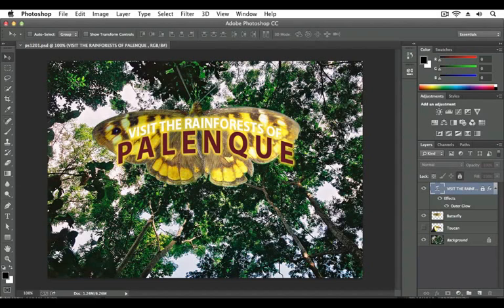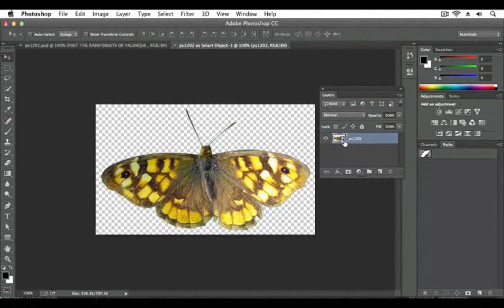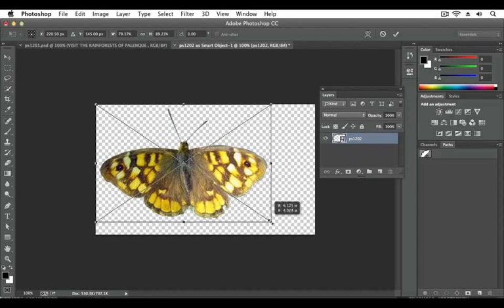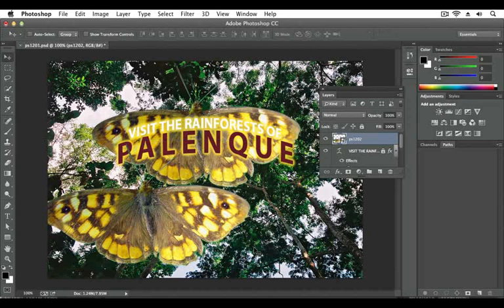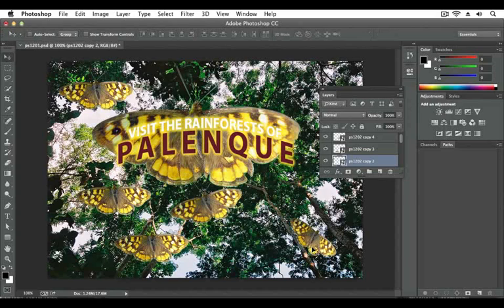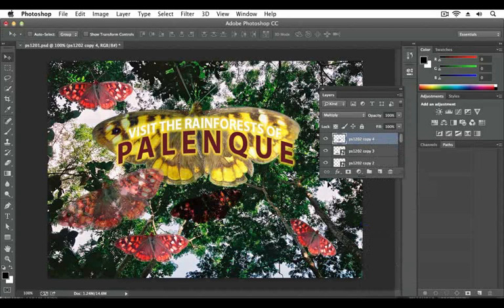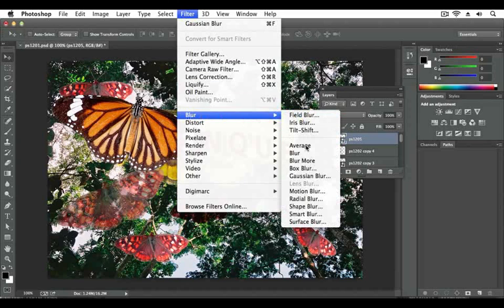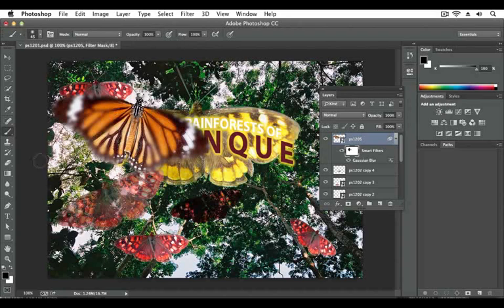Lesson Twelve الدرس الثاني عشر